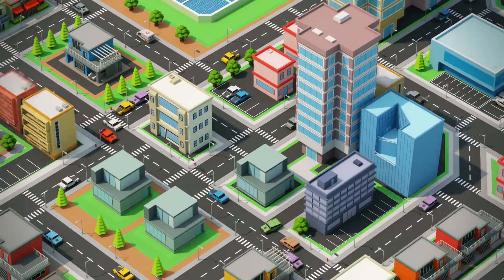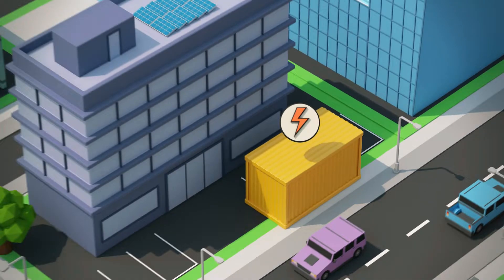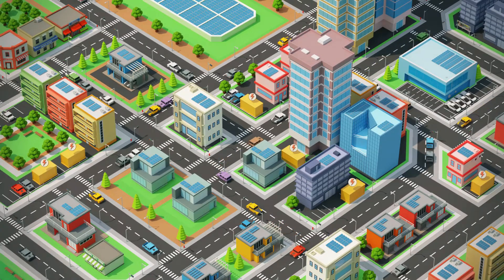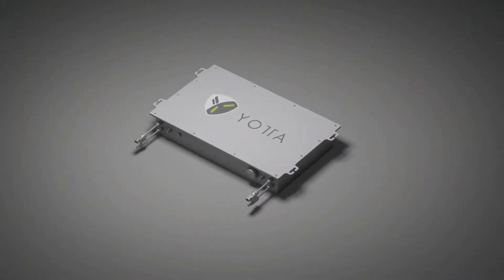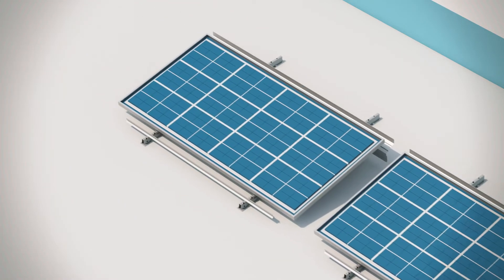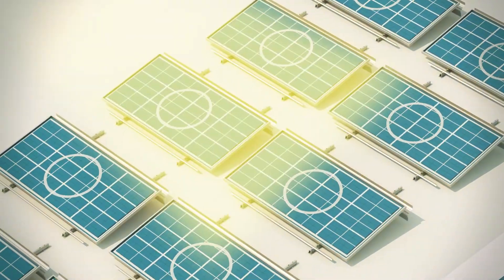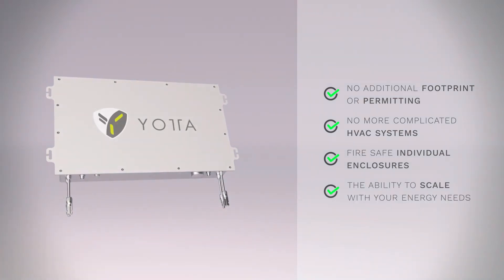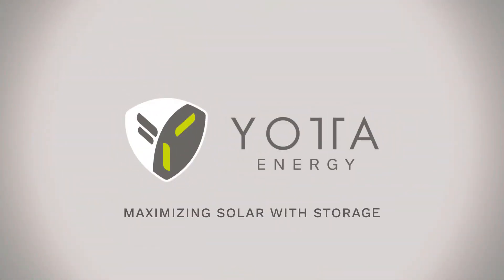Yotta Energy: a low-cost, plug-in-play solution for your energy storage needs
Yotta is the leading-edge solar storage solution.
We simplify the solar storage process through decentralized, panel-level storage and optimize your energy efficiency with intelligent software.